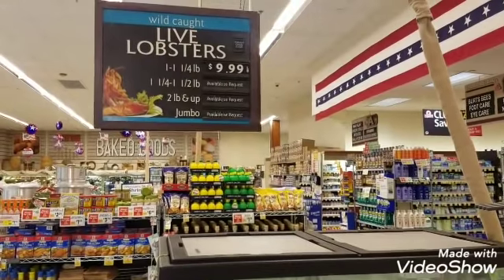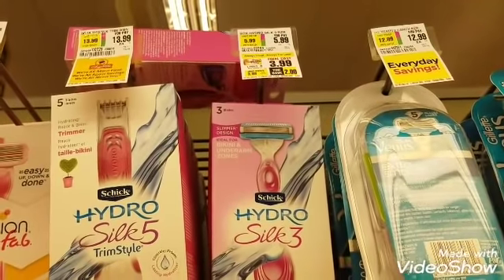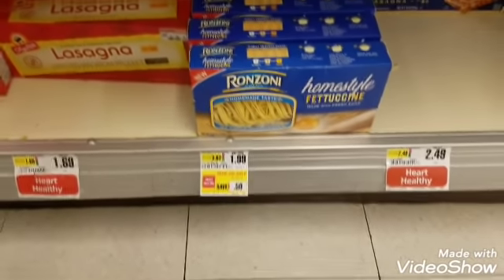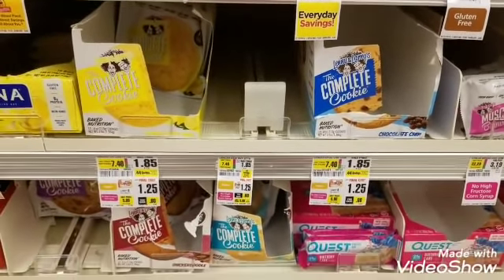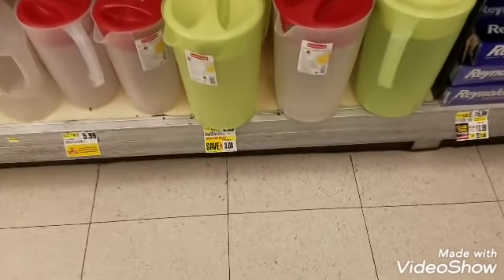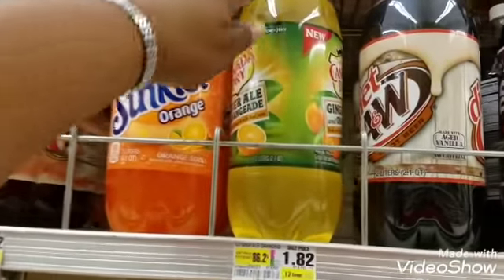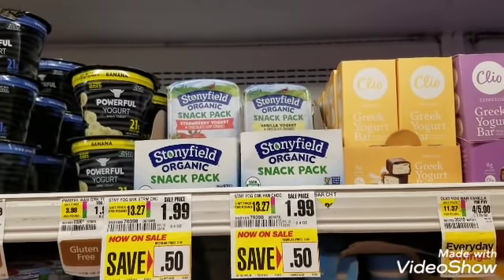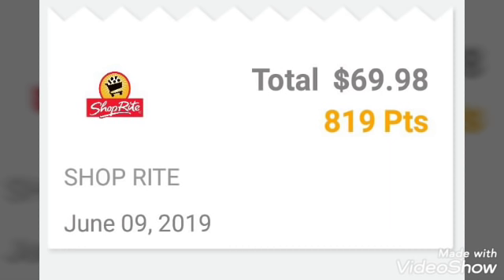SHOPRITE COUPONING JUNE 2019 - FREE SCHICK RAZOR & MORE EXTREME COUPONING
Couponing $BUY$ Felicia

SURPRISE!!!
Download Southern Saver App to your phone!  -Southern Saver helps you find coupons that you may be looking. Check it out.